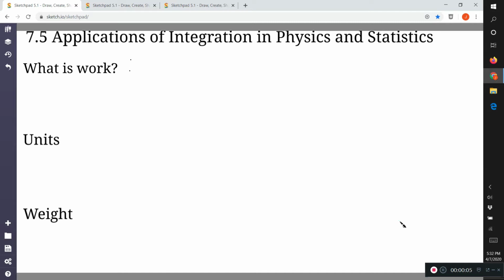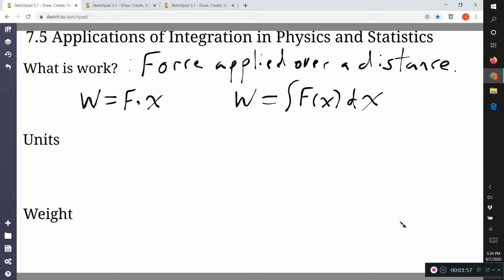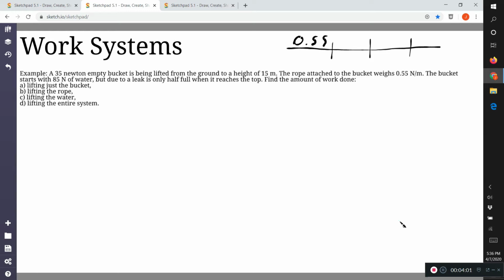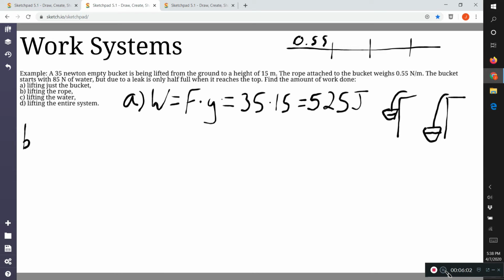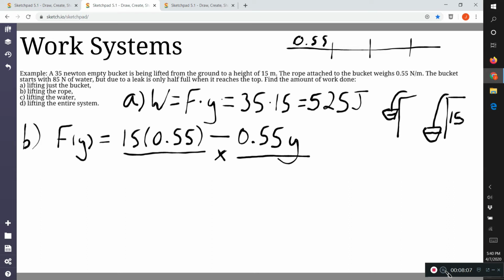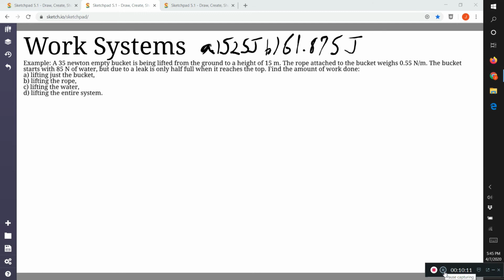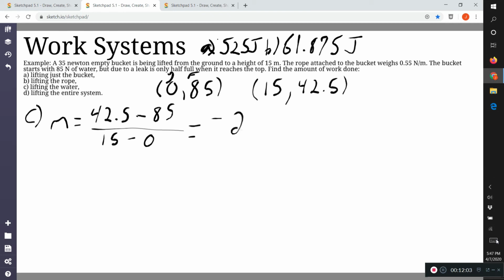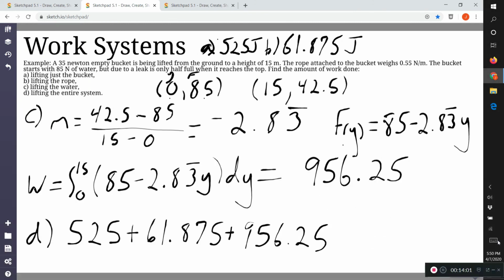Work and Integration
This video covers the concept of work and how to do both algebraic work problems and those requiring integration.